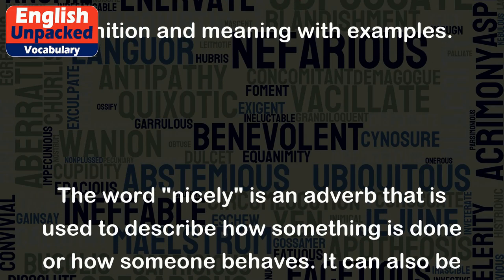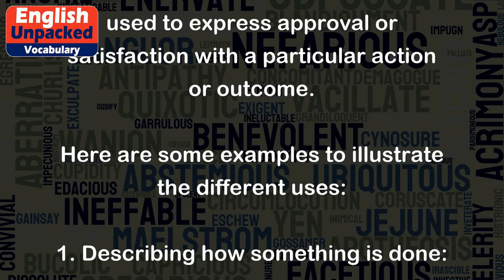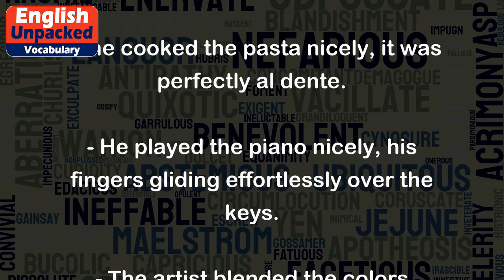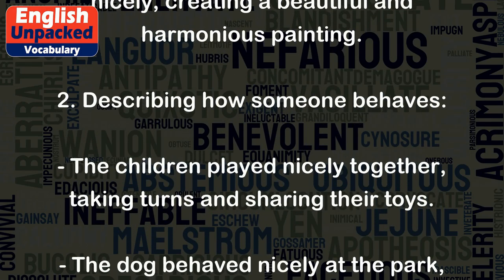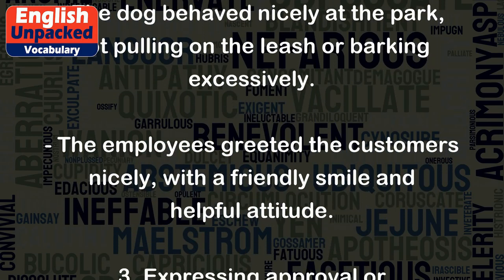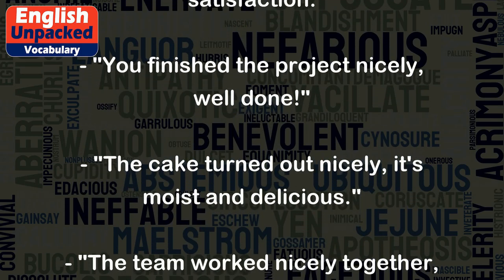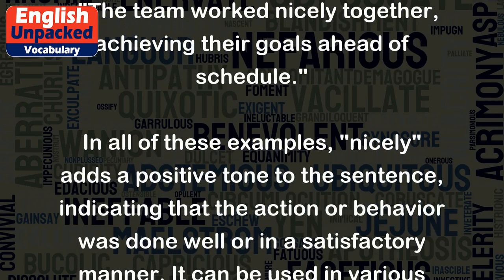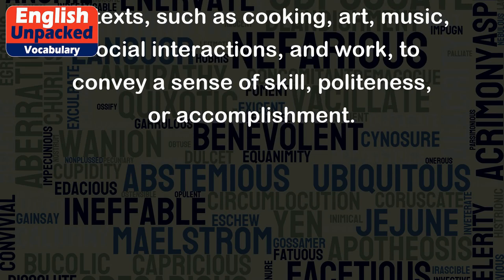Nicely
The word "nicely" is an adverb that is used to describe how something is done or how someone behaves. It can also be used to express approval or satisfaction with a particular action or outcome.
Here are some examples to illustrate the different uses:
1. Describing how something is done:
- She cooked the pasta nicely, it was perfectly al dente.
- He played the piano nicely, his fingers gliding effortlessly over the keys.
- The artist blended the colors nicely, creating a beautiful and harmonious painting.
2. Describing how someone behaves:
- The children played nicely together, taking turns and sharing their toys.
- The dog behaved nicely at the park, not pulling on the leash or barking excessively.
- The employees greeted the customers nicely, with a friendly smile and helpful attitude.
3. Expressing approval or satisfaction:
- "You finished the project nicely, well done!"
- "The cake turned out nicely, it's moist and delicious."
- "The team worked nicely together, achieving their goals ahead of schedule."
In all of these examples, "nicely" adds a positive tone to the sentence, indicating that the action or behavior was done well or in a satisfactory manner. It can be used in various contexts, such as cooking, art, music, social interactions, and work, to convey a sense of skill, politeness, or accomplishment.